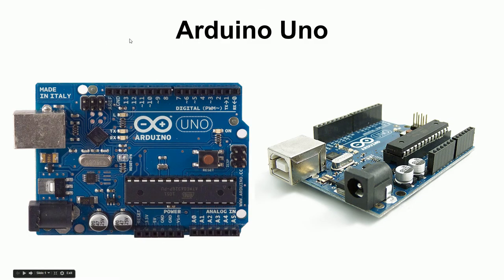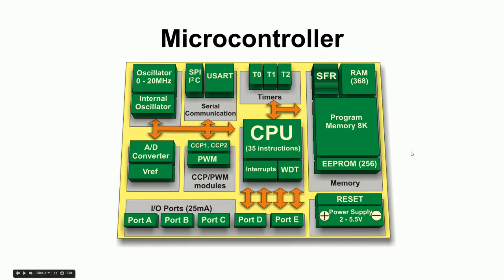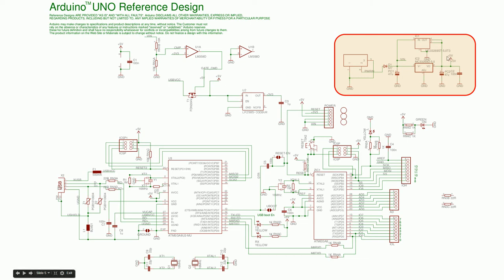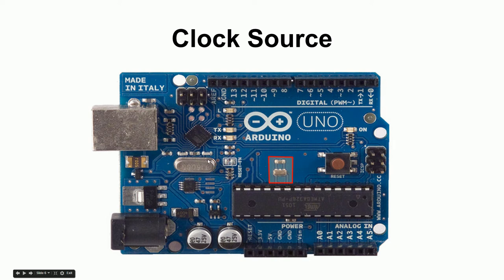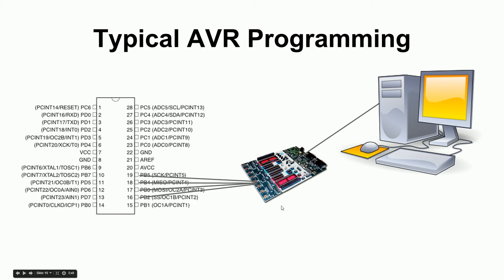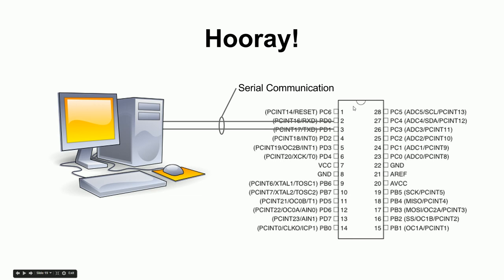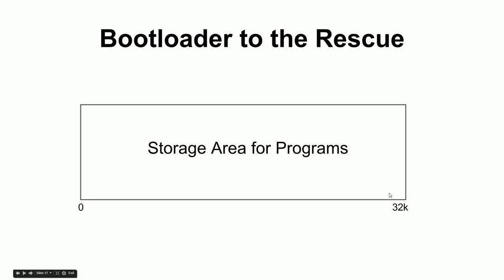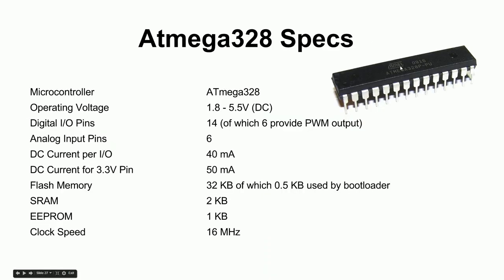Introducing the to Arduino